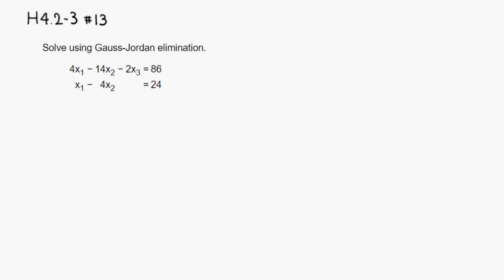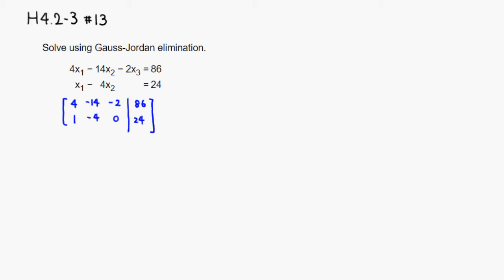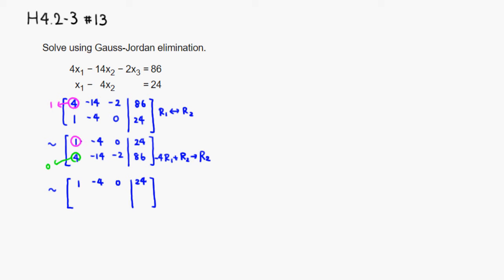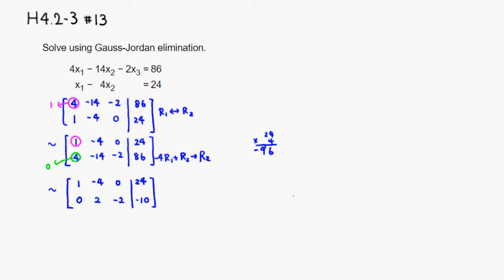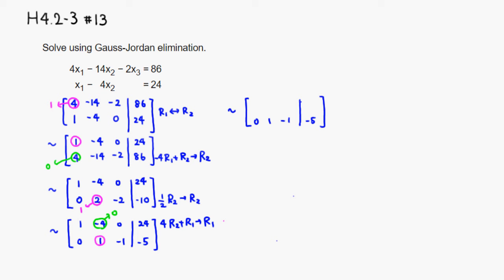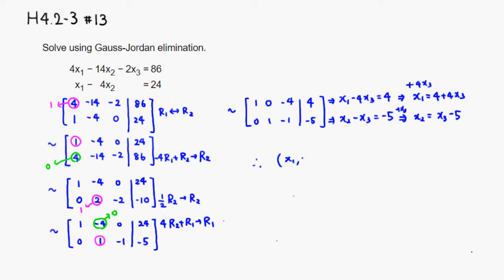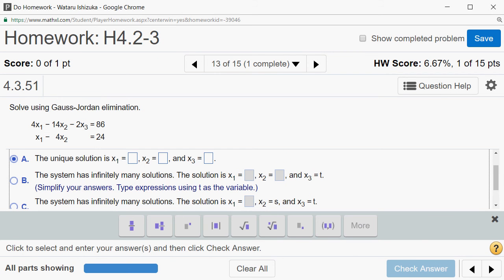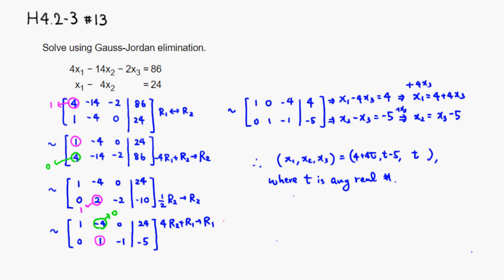MTH 107 H4.2-3 #13 (Fall 2016)